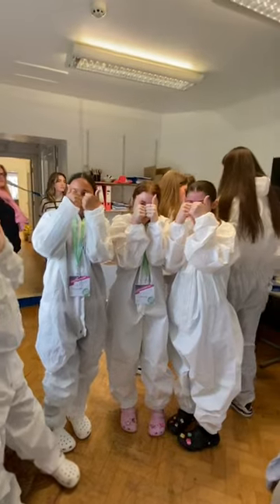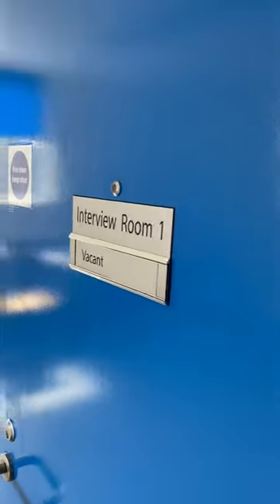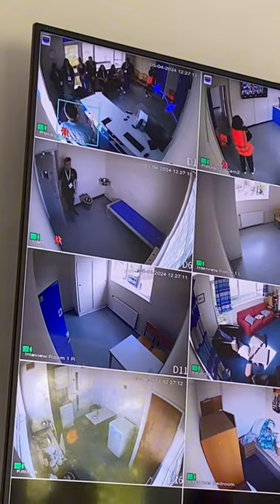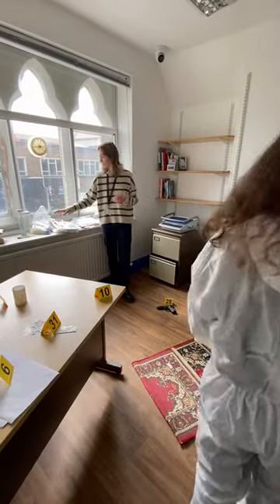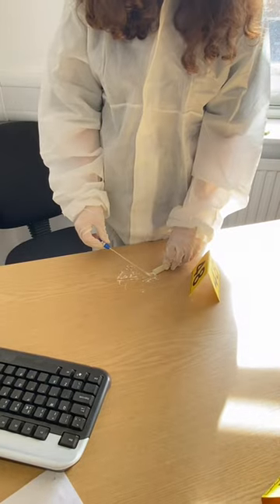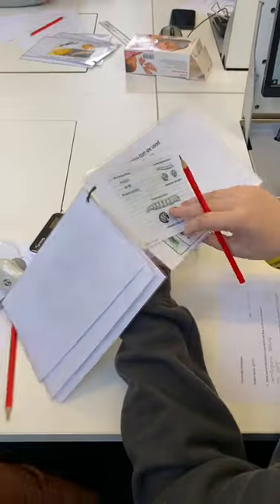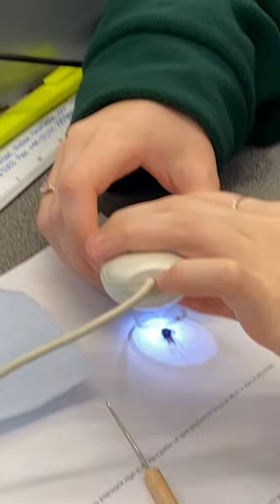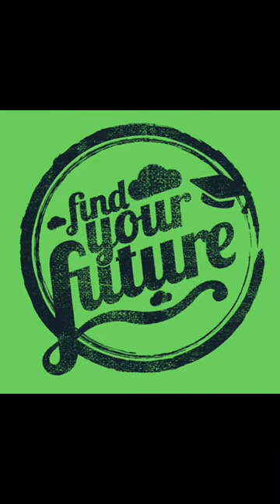Day 2 Year 10 CSI Event Tiktok Video 2024